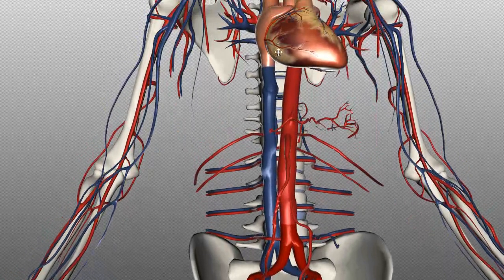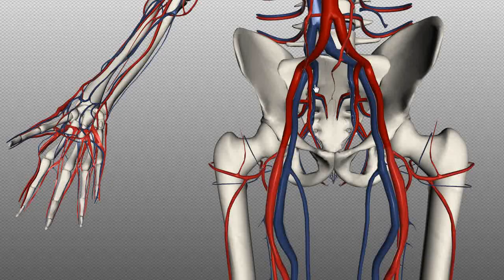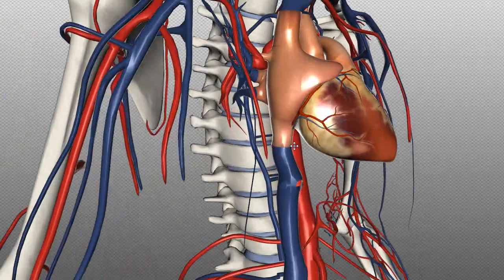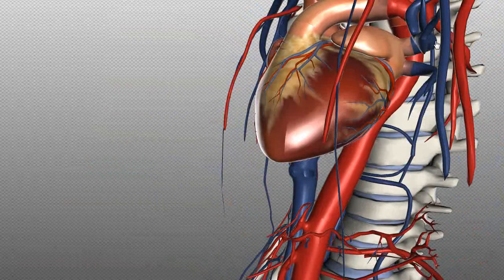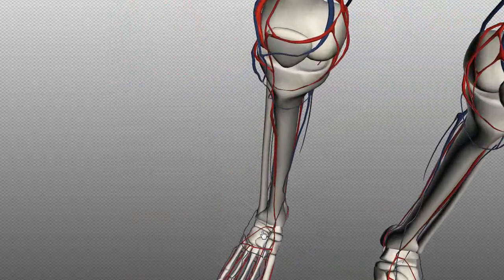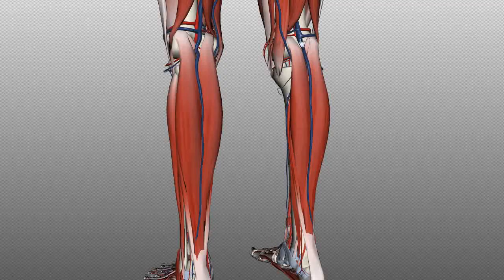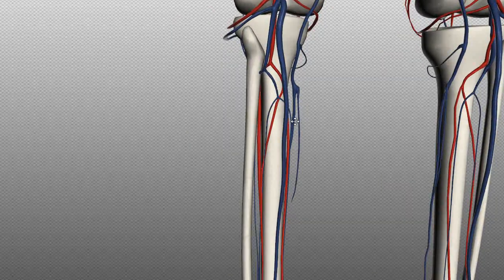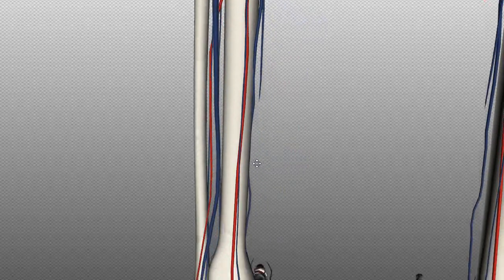Veins of the body - PART 2 - Anatomy Tutorial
3D anatomy tutorial on some important veins of the body using the BioDigital Human browser This is a relatively basic anatomy tutorial on the important veins of the body. There is quite a bit of detail on the veins of the upper limbs, so if you want to learn about the venous drainage of the upper limbs this is a good starting point! This video is divided into two parts, so make sure to watch both parts!